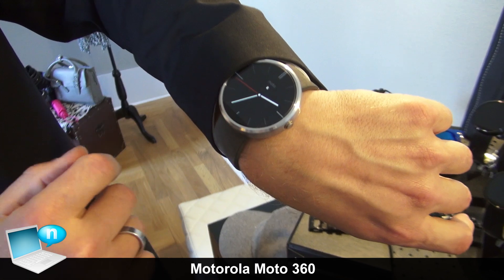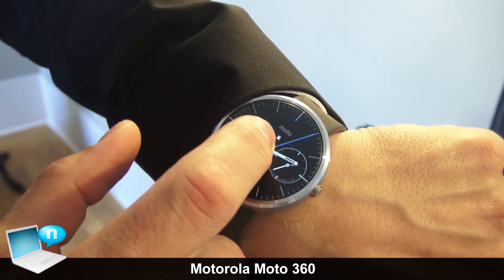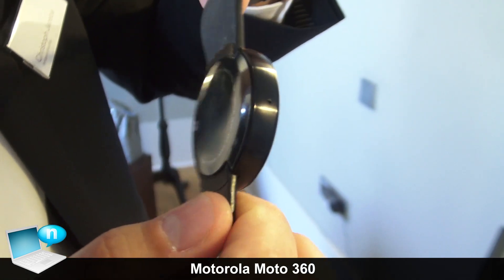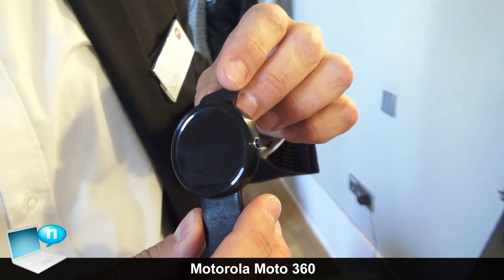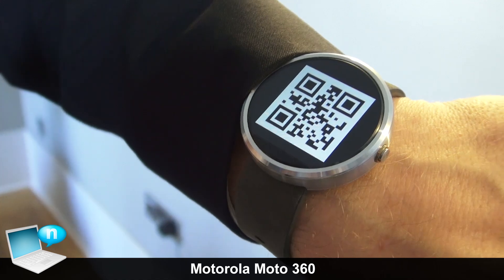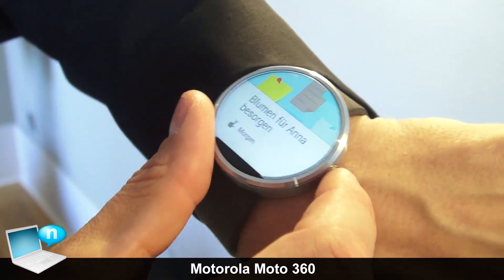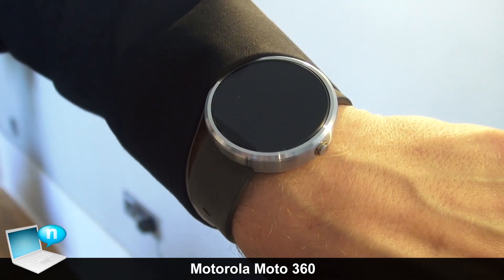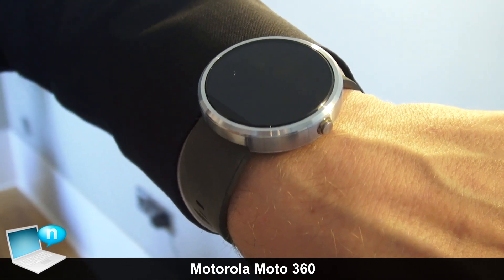Motorola Moto 360 smartwatch Android Wear (ENG)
Motorola Moto 360 is the first Android Wear smartwatch with a rounded screen and also the only one with a TI OMAP chipset. It also comes with wireless charging and premium materials.